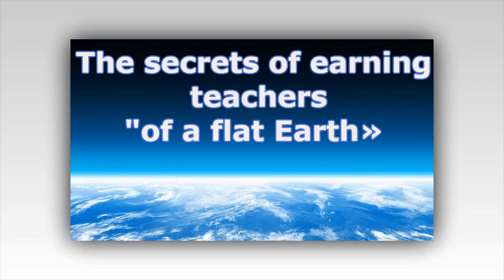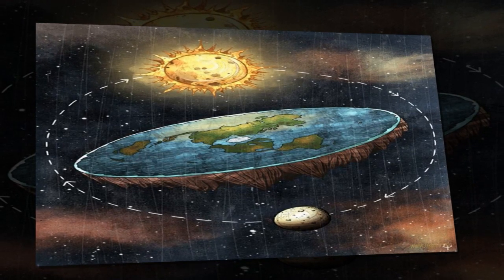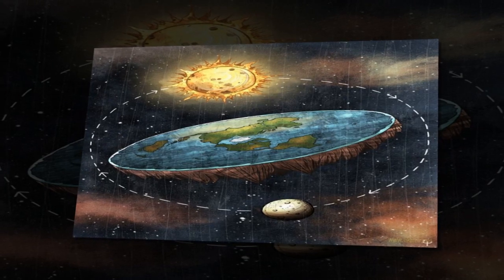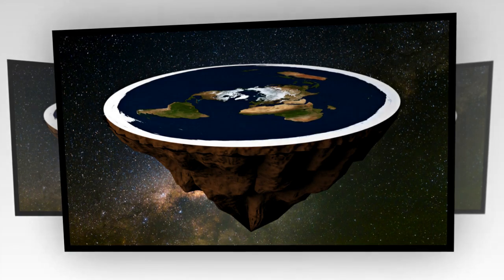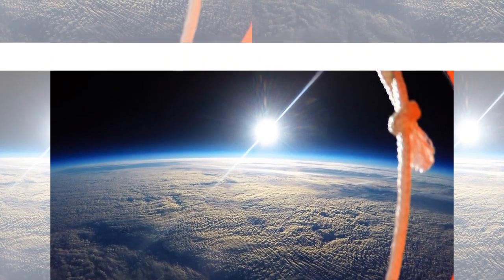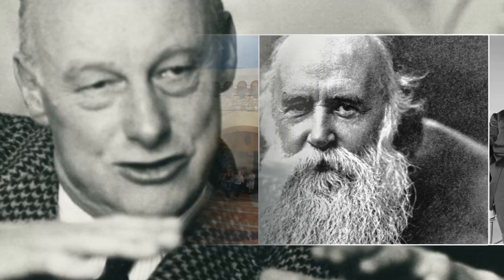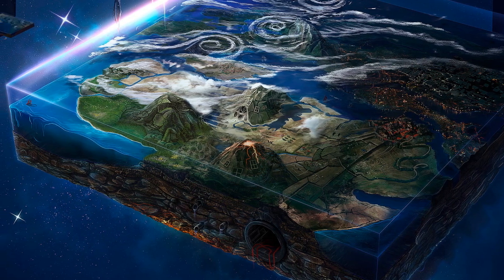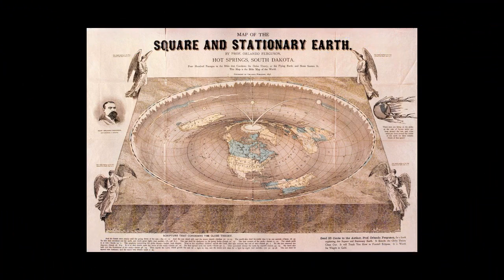The secrets of earning teachers of a flat Earth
How did the "creators" of the "flat" Earth earn their first dollars?
The history of the "flat" Earth or the first scoundrels of the "flat" Earth. So I wanted to call this my review.
The fact that there were supporters of flat Earth Society, there are many positive consequences. For example, thanks to Society, those who knew absolutely nothing about the planet on which they live, because of all kinds of education reforms, are trying to actively fill this gap in all available ways. The universal rejection of "boring" books and the boundless trust in his Majesty the Internet are bearing fruit. And what is negative in this pseudo-scientific teaching?
In order to get an accurate answer to this question, it is necessary to lift the curtain and illuminate some moments from the lives of people who they do not like to discuss. Some – because their true intentions should not be the property of the "crowd", others – "crowd" – because of the denial of the true role they play in this representation.
In my review, there is no refutation that the Earth is flat, and there is no evidence that the Earth is round. In fact, the shape of the Earth does not matter, because it does not depend on us people and can no longer affect our lives more than it has already influenced and continues to influence.
Looking at the active promotion of the idea of flat Earth, many wonder: "WHY?". However, such answers as "PR", "earnings on advertising" and "sincere belief in the flat Earth of people with little education", we are not interested.
However, immediately give the answer – this is ineffective: the truth, obtained unsubstantiated way, not can claim truth. Only facts matter. And the facts we'll look at are easy to check on Google. Everything else, including its place in this mechanism called "life", everyone should determine himself.
 I will begin with the personality of the person who attracted attention and earned the first money on the tale of flat earth.
Samuel Rowbotham, who earned his living by reading various scientific lectures, once came across an interesting physical phenomenon, at first glance, contrary to the theory of the spherical shape of the Earth. Samuel noticed that under certain conditions some objects, moving away from the viewer, do not hurry to hide behind the horizon. Finding a flat area of the water surface and sending her boat with a five-meter mast, Samuel was able to observe the flag on it at a distance of 6 miles (about 10 km). The telescope was only 20 inches (50.8 cm) above the water.
It was in 1838. Did Rowbotham know about the properties of light to bend around obstacles and refract, discovered by Grimaldi Francesco Marie in 1665 under the name of defraction? Considering the fact that Rowbotham lectured on the Ground, it can be assumed that he knew. However, he came up with his own original theory, which confirmed the flat shape of the Earth, explaining the sunset.